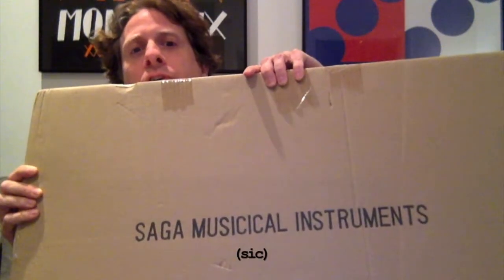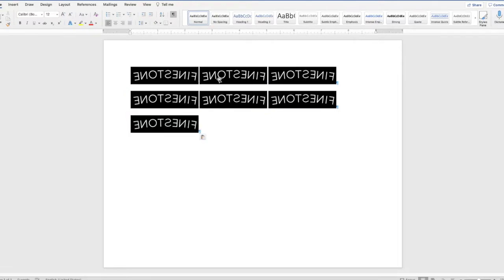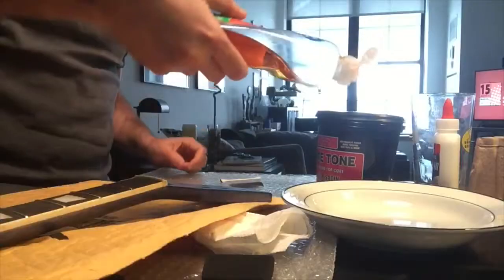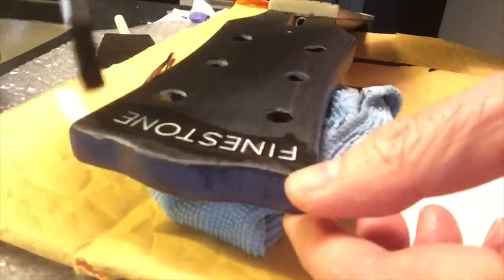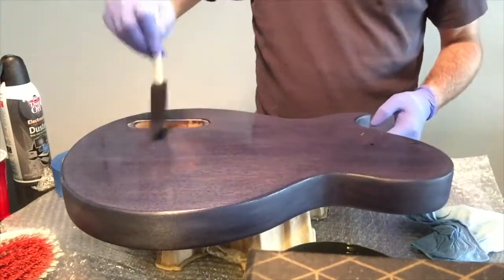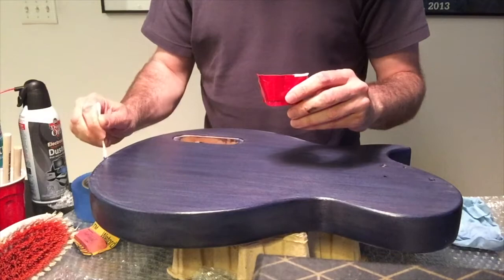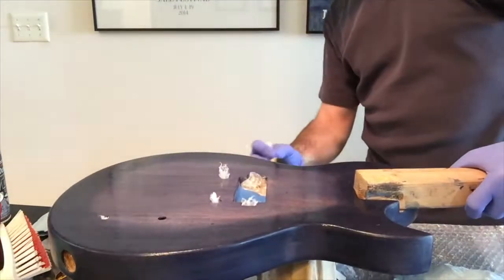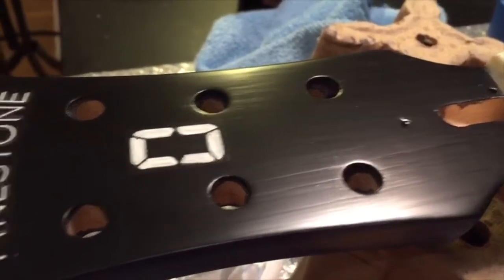Building a kit guitar in a small apartment / PART THREE: Headstock decals & clear coating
Watch me--essentially without a solitary skill in luthierie, woodworking, or electrical wiring--build a Les Paul Jr.-style guitar kit from Saga, entirely in his small NYC apartment.

Incal waterslide decal printer paper

Minwax water-based polycrylic spray